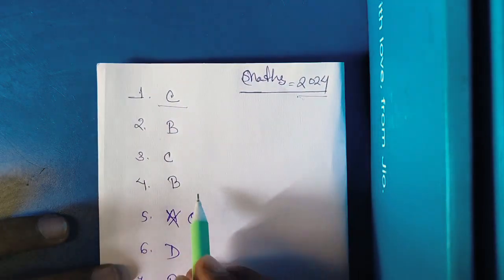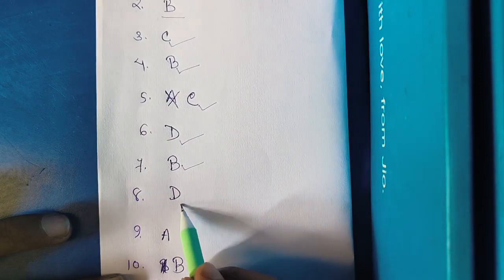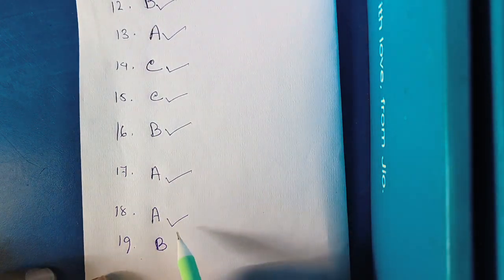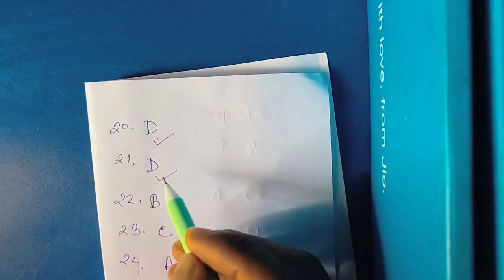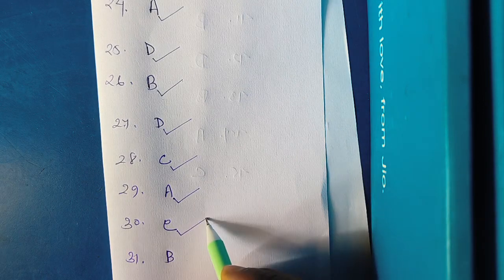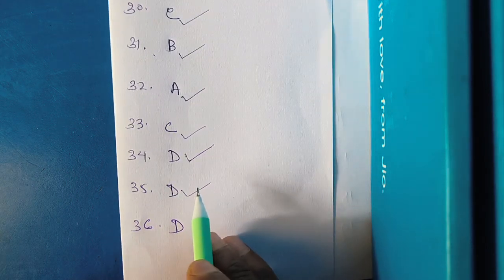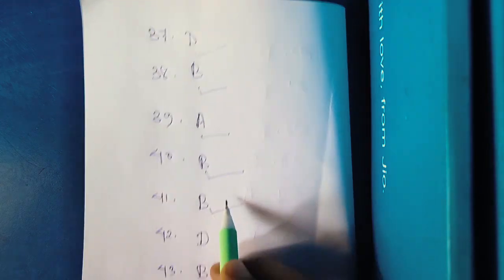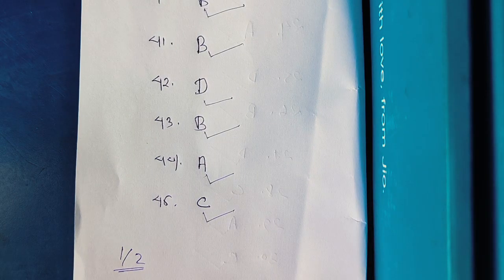HSLC 2024 | General Mathematics question paper Solve | solved 1 marks MCQ Maths | Class X